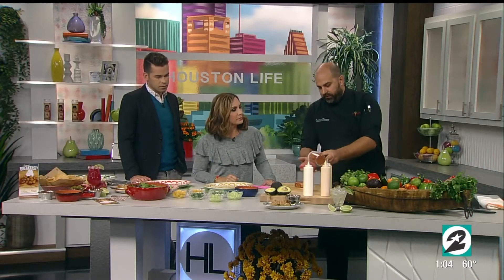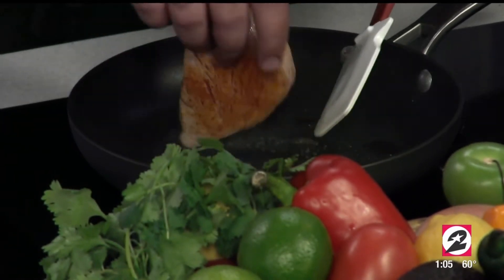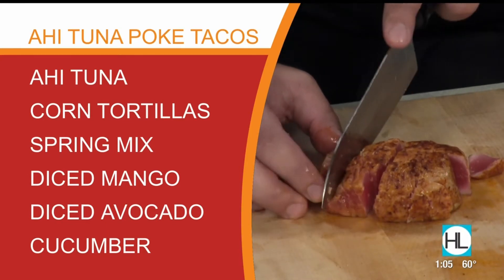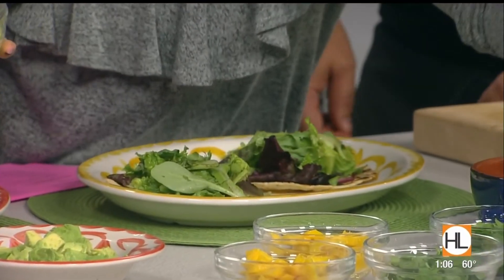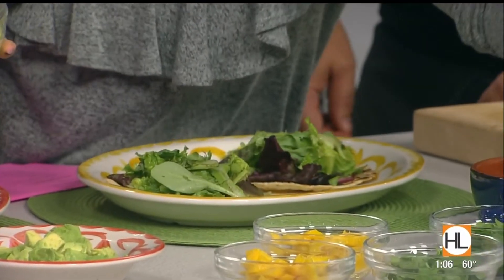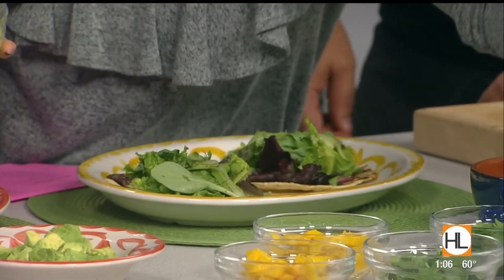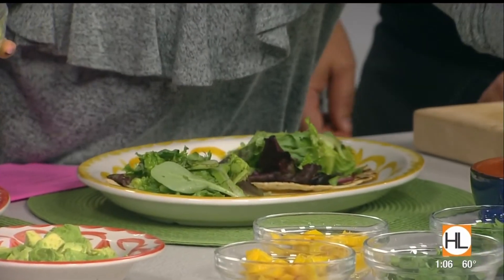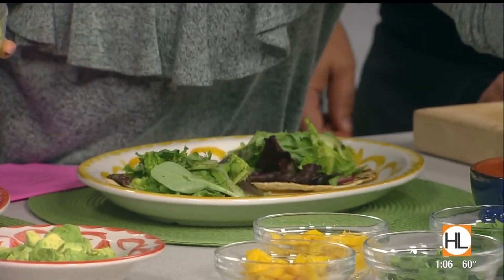Poke tuna tacos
There are many poke places around Houston and you keep seeing the popular poke bowls on Instagram and because this delicious way to eat raw, marinated fish is not going anywhere anytime soon.

But if you are looking for a new way to eat it, how about incorporating on your Tex-Mex dishes.
Chef Josh Brunson from Lupe Tortilla is sharing a recipe for ahi tuna poke tacos that you can try at home.